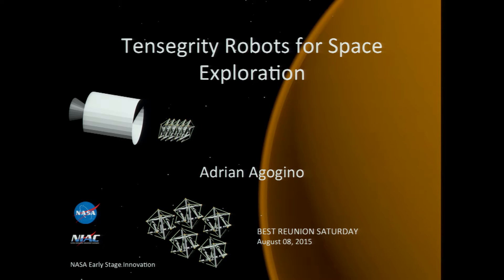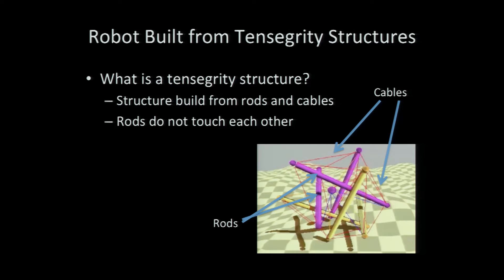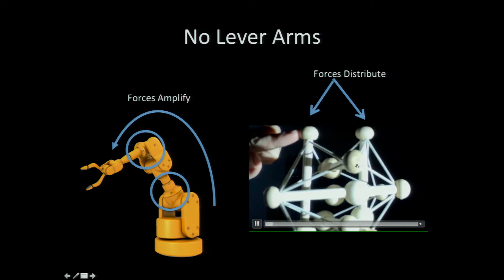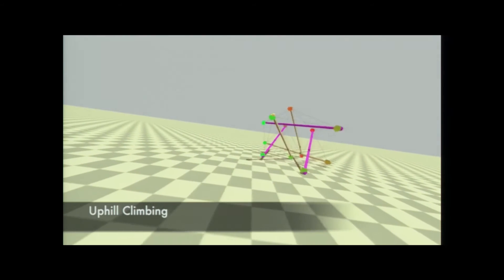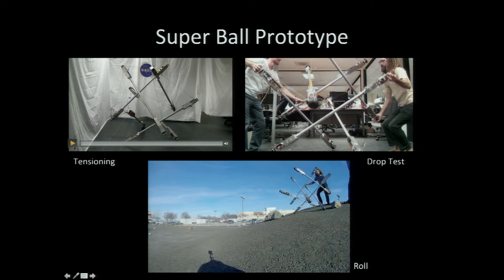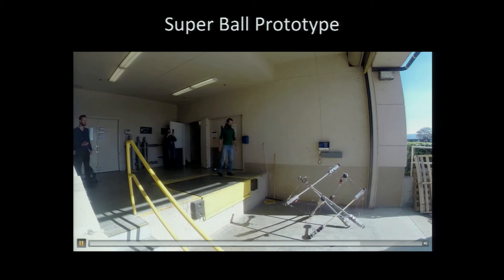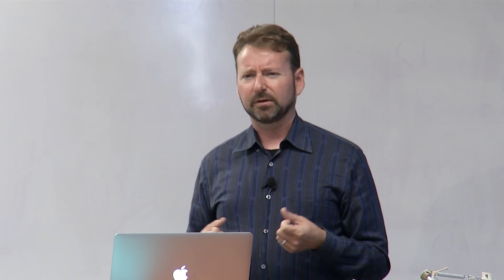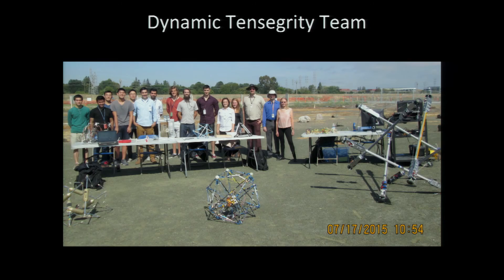Adrian Agogino, NASA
Adrian Agogino, NASA shares recent research on tensegrity robots.